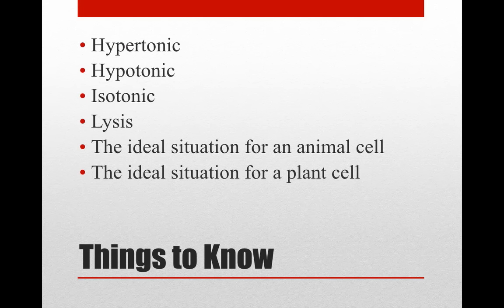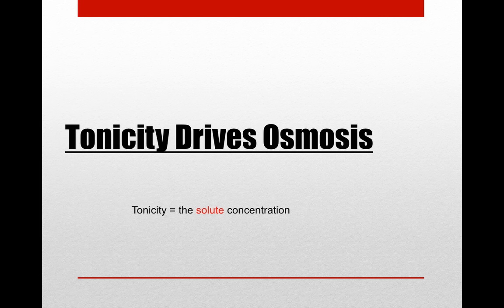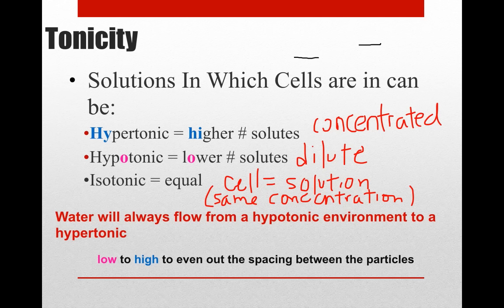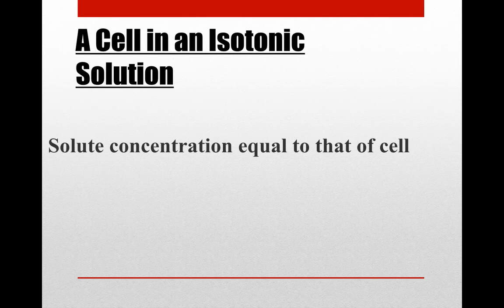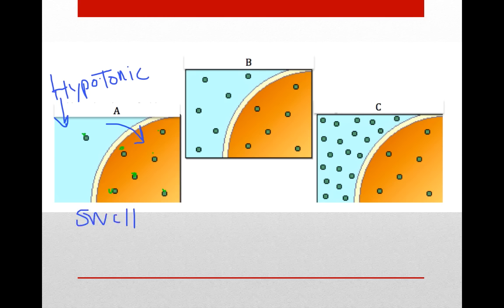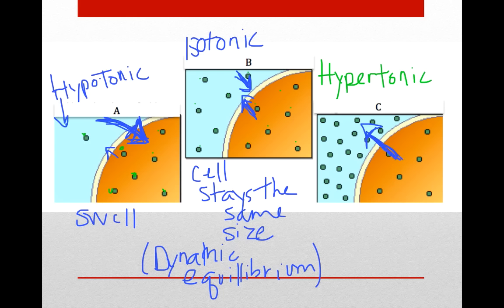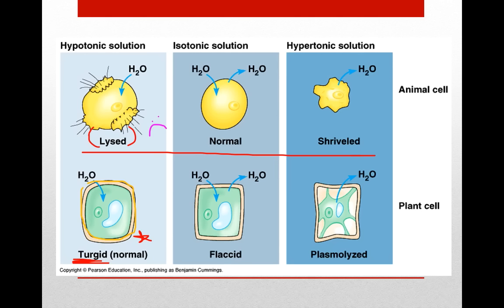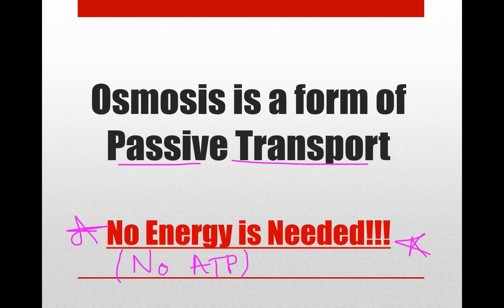Unit 5.2 Notes Osmosis